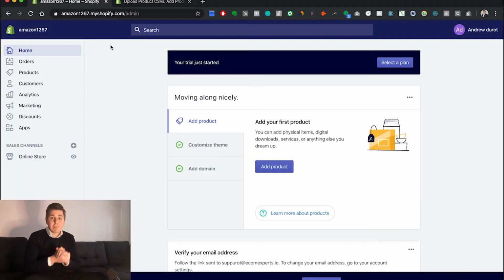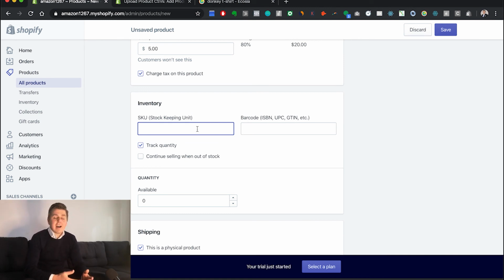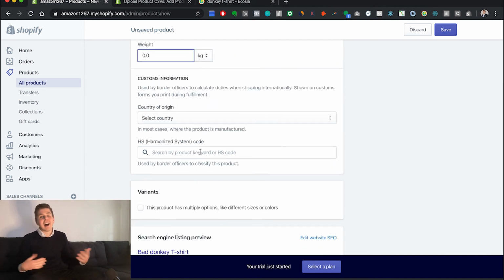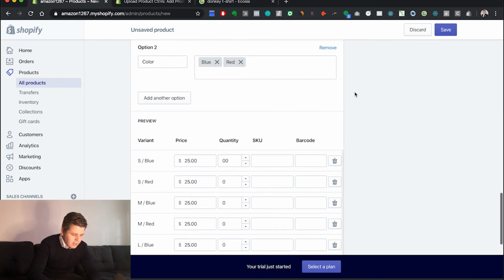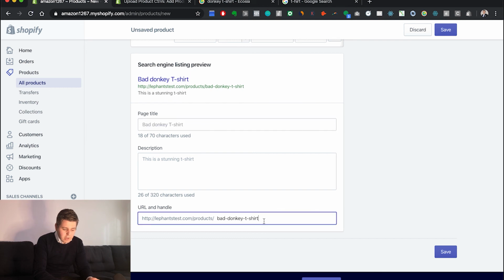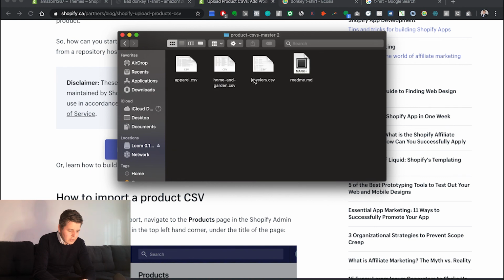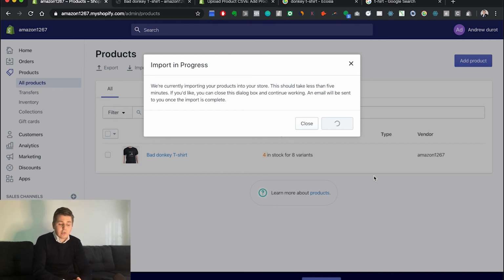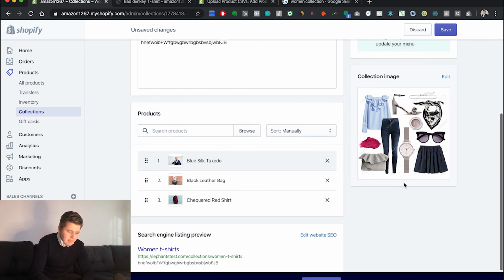Super Simple Shopify Tutorials For Beginners | How to add products to your Shopify store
Hello and welcome to our special series "Super Simple Shopify Tutorials For Beginners". This course is intended for everyone who is starting to sell online using Shopify. We made it super simple so all of you non-technical guys can benefit from it!